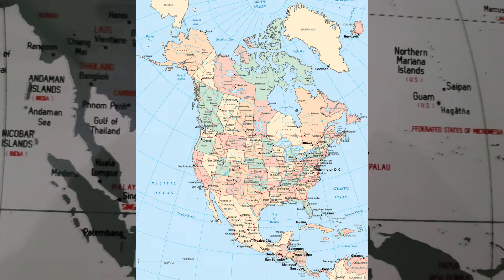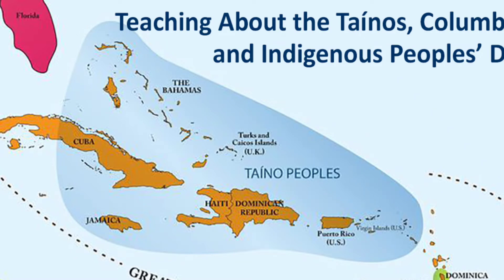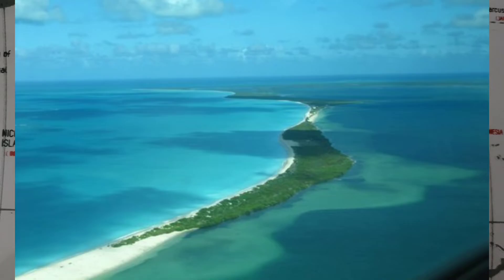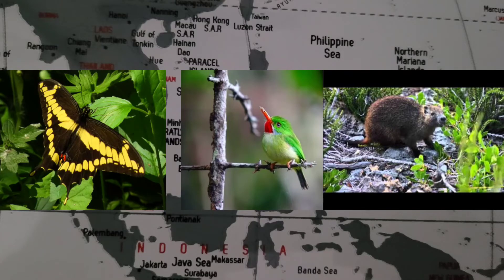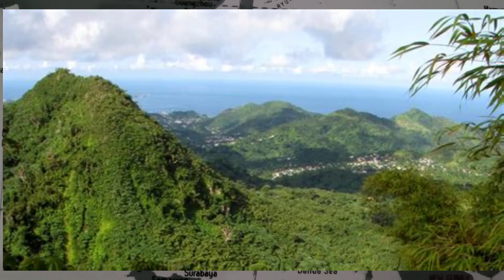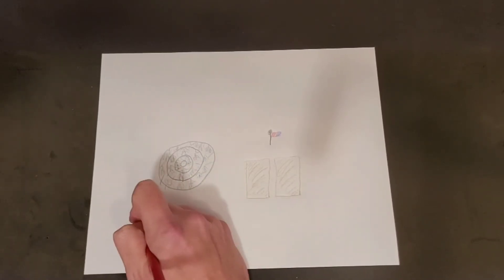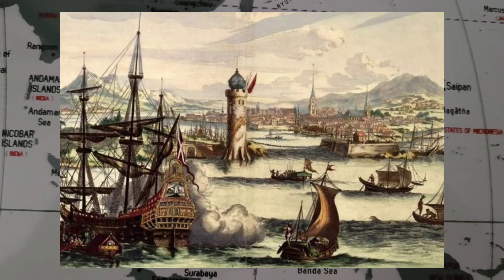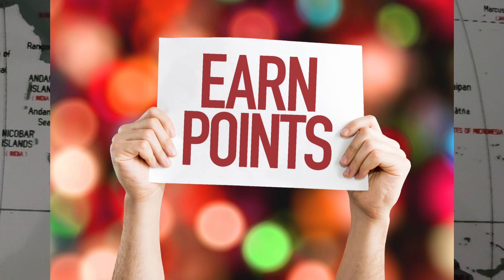Cartography and Geography Club S1E5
Welcome to Cartography and Geography club episode 5. Today we will focus on the North American island nations. We will learn how to draw underwater features and coasts, and we will also learn about important Cities and Landmarks. Also we will have some fun with a buried treasure pirate game in the Caribbean and finish our episode with our fifth iteration of our time travel Geography game. Today you will only need your starter pack! So let’s jump in!